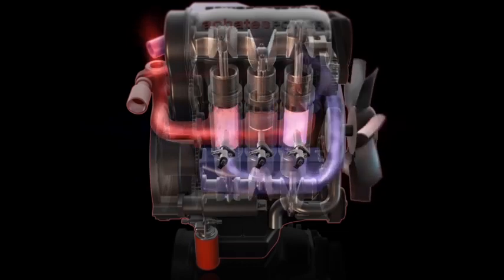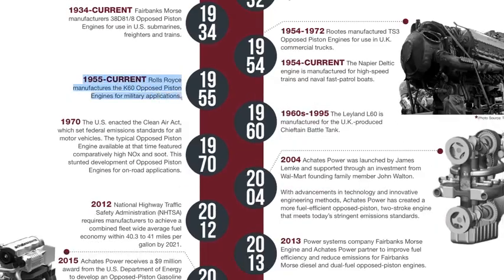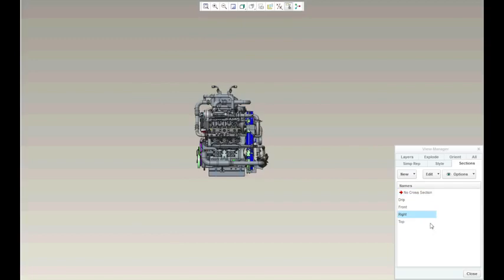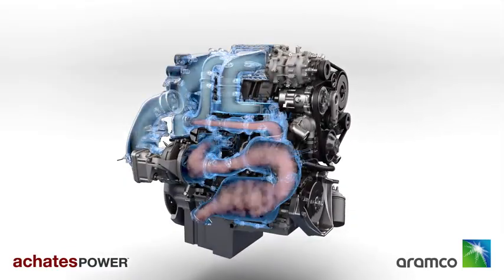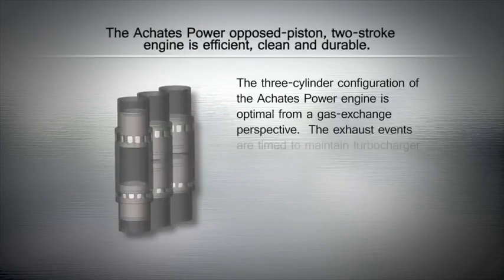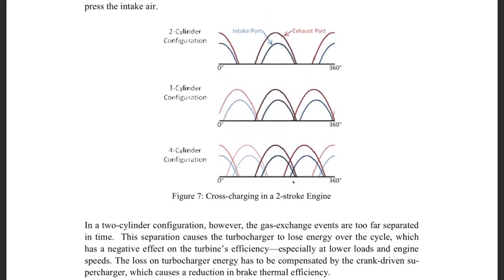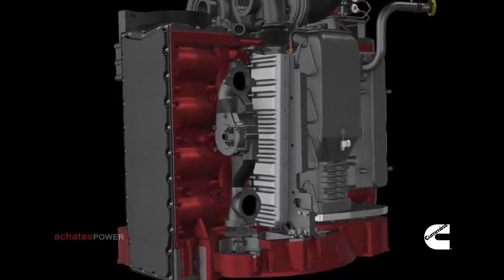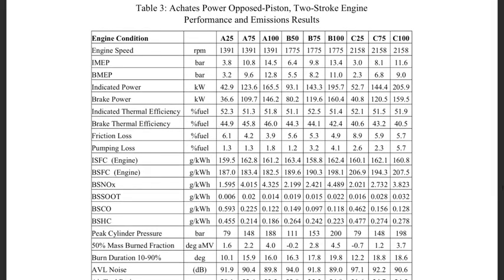Mar Eng - 2 strokes Opposed Piston Diesel Engines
Selamat pagi ..Taruna
Simak..Cermati dan catat video pembelajaran hari ini..kirimkan tugas siswa ke classroom..tksh